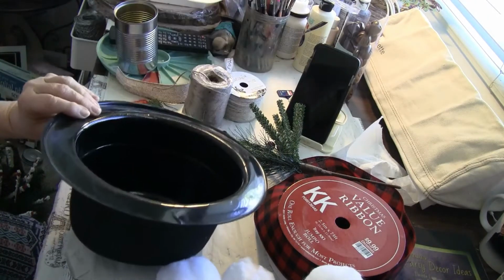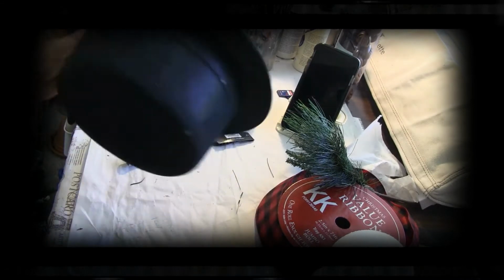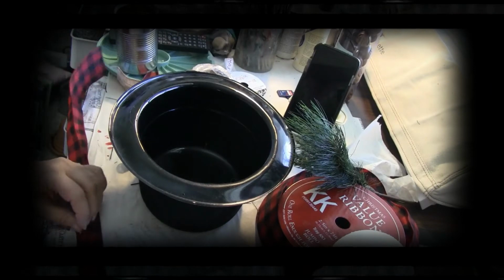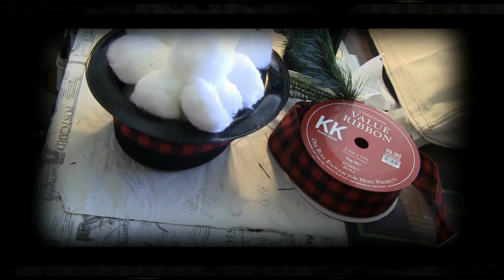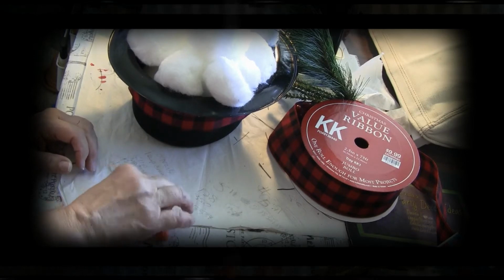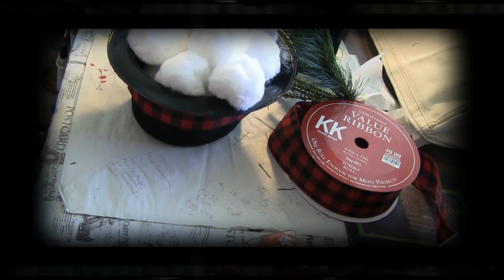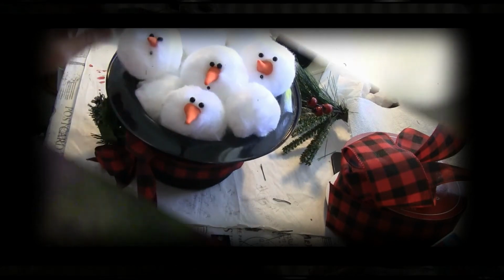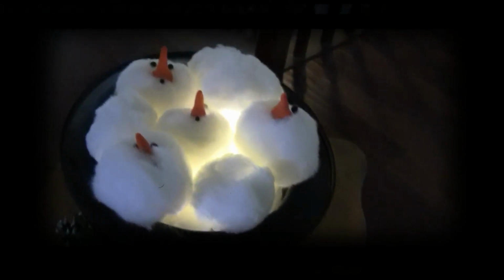My Christmas DIY Easy Peasy Snowmen In A Top Hat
This was such a fun DIY to make. and so easy too! You need to give it a try!
 I like to bring easy crafts to show people. This is a very easy and affordable. A cute addition to your Christmas Decor!